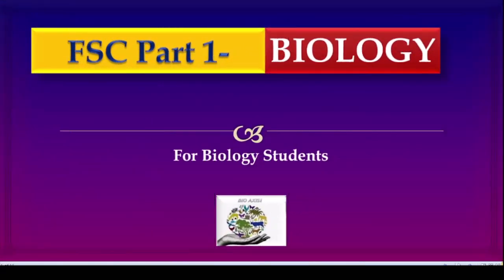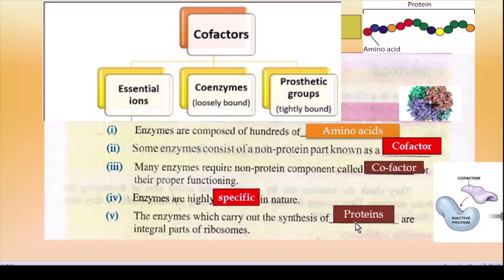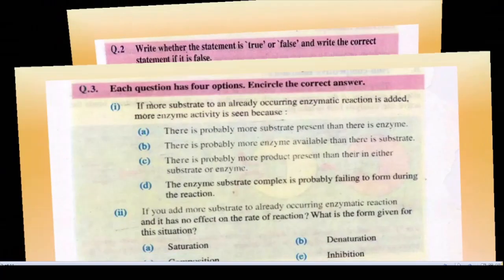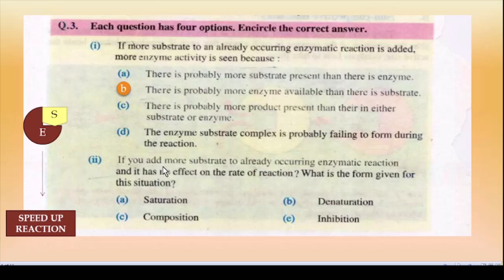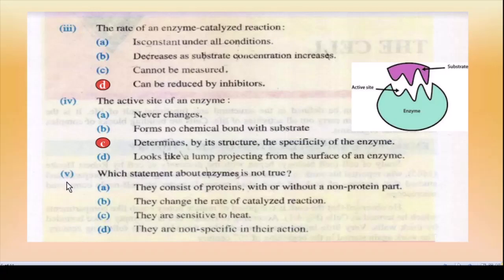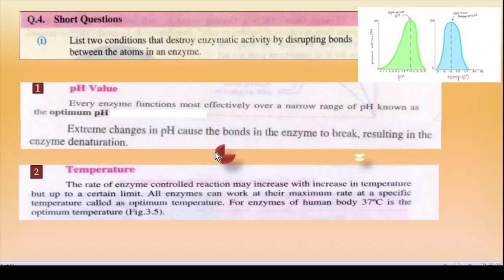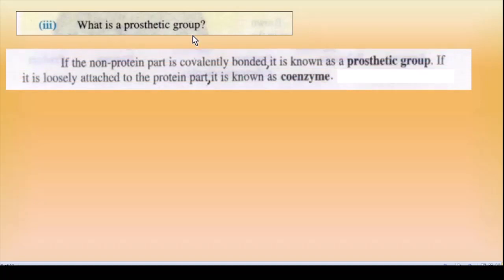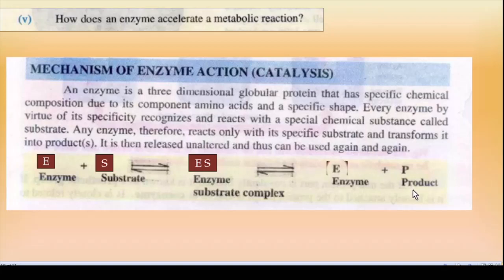Chapter 3 - EXERCXISE - Fsc Part 1 - Biology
Chapter - 3 : Enzymes
Exercise:
Objective Type:
- Fill in the Blanks
- True / False
- Mcqs
-Short Questions